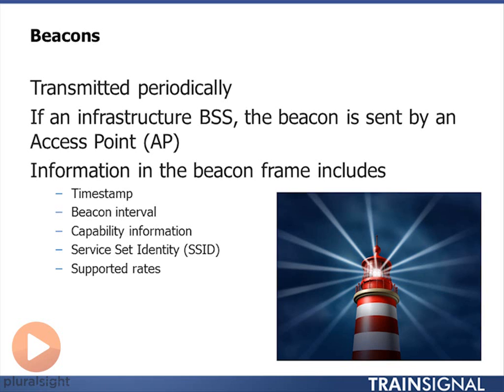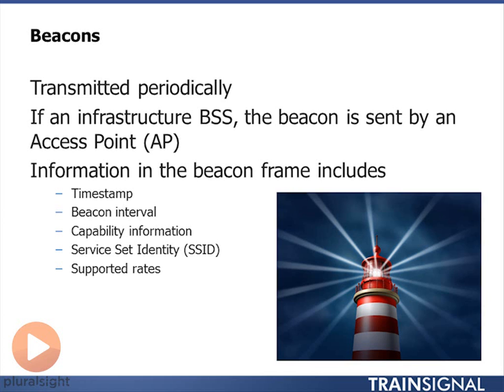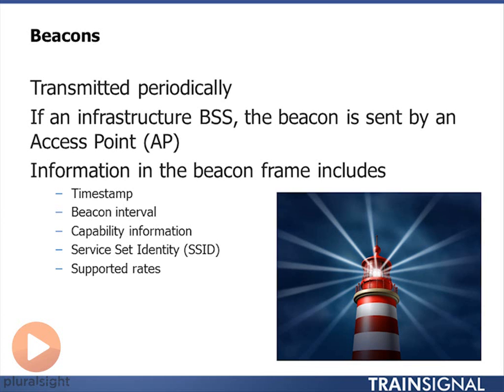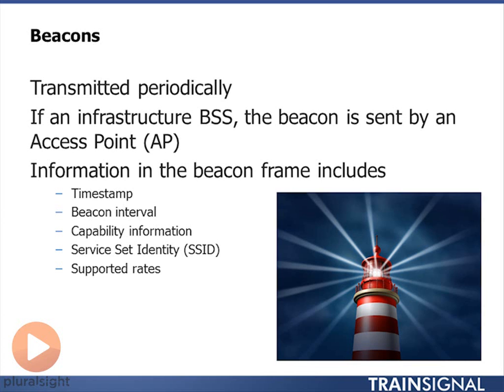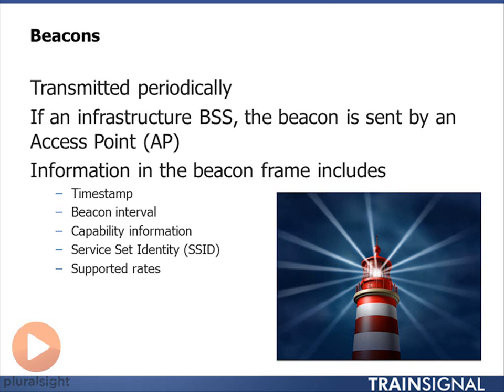Beacons 2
Beacons - Cisco CCNA Wireless LAN Fundamentals